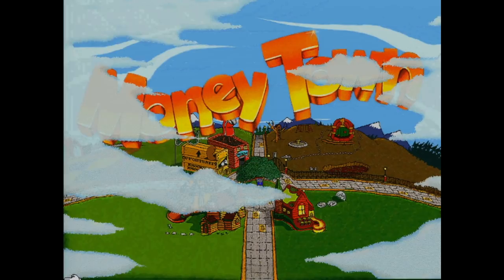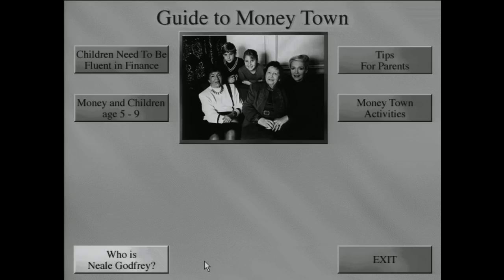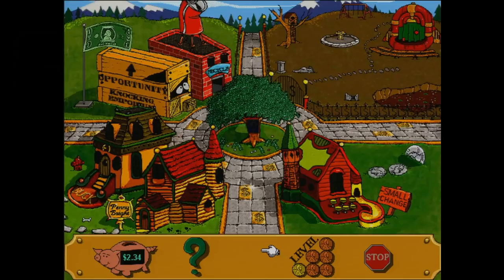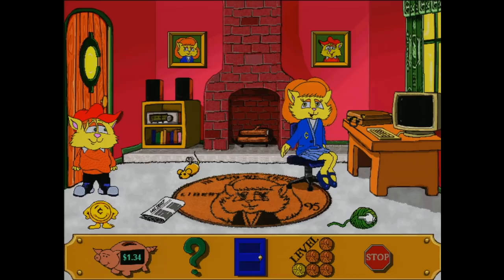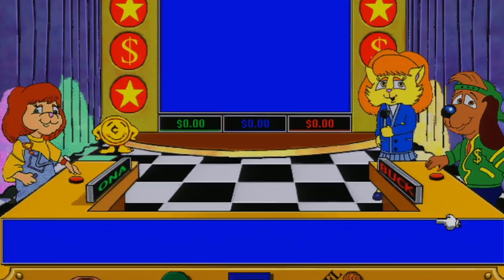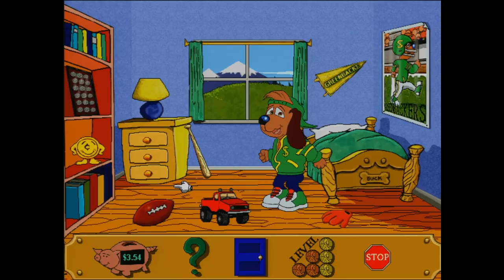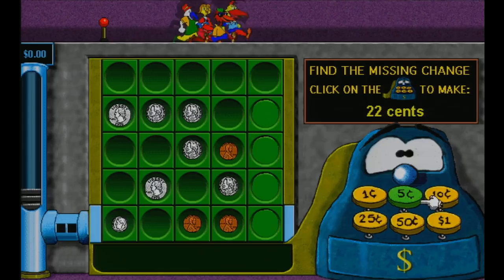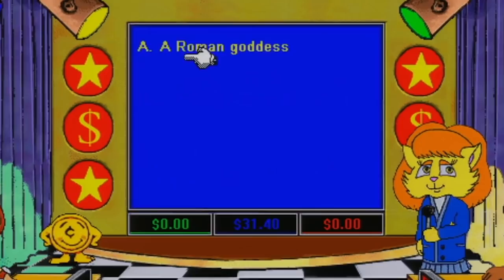Money Town - brutalmoose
Come visit scenic Money Town, and also maybe donate some money because we're broke.